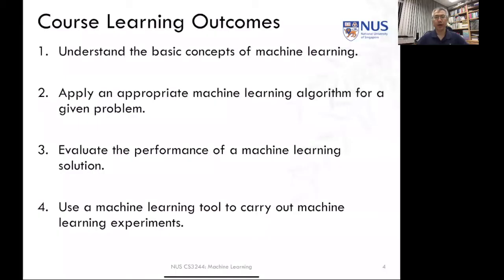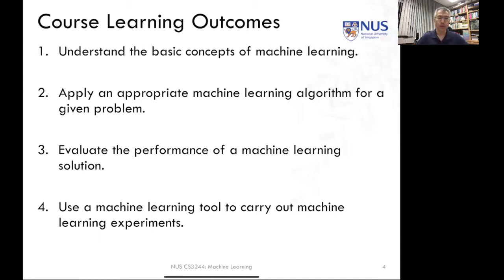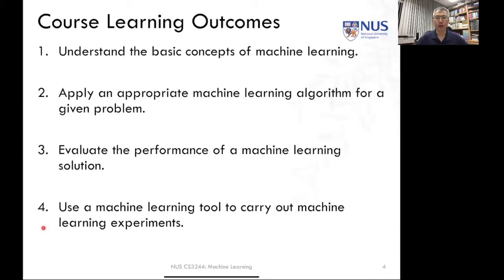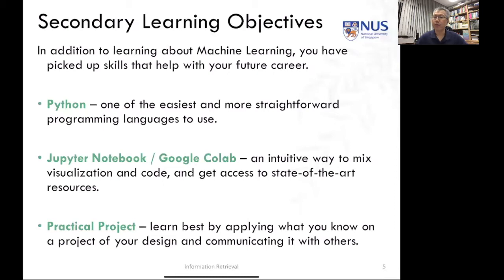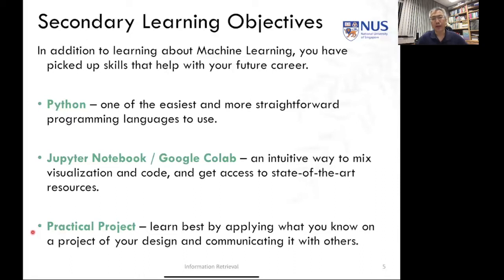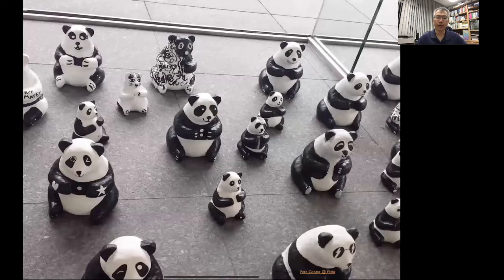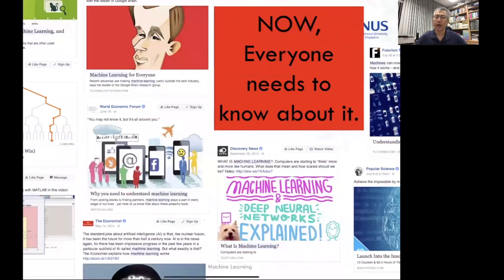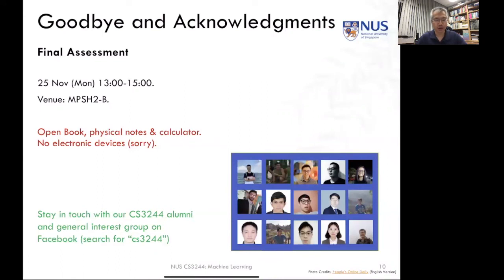13.post.01 « Epilogue « Machine Learning « NUS School of Computing